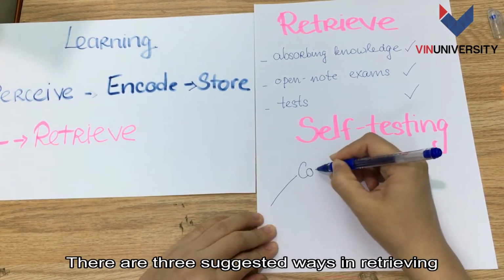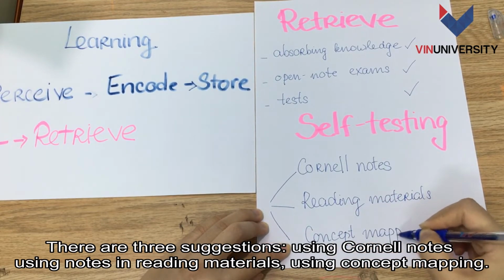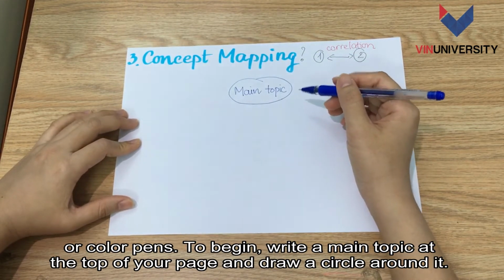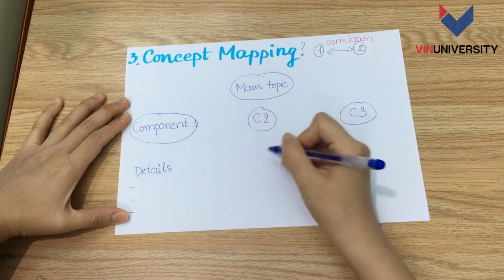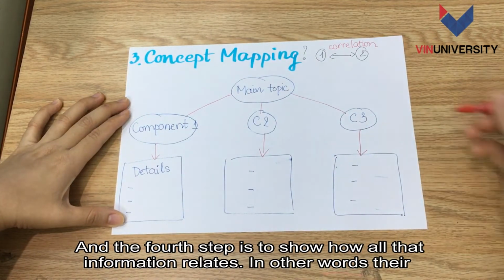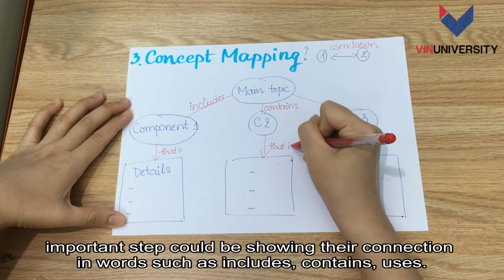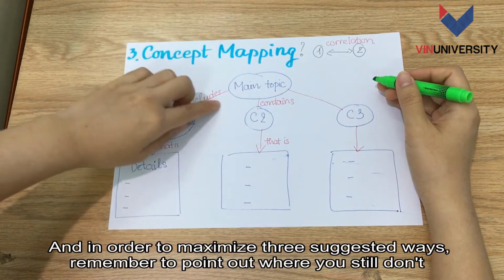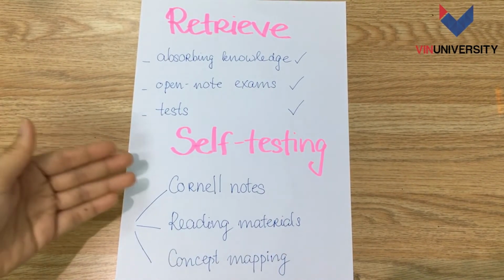Video 4.5: How to use your notes in test preparation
OASIS Course